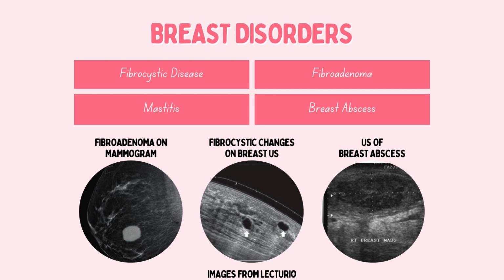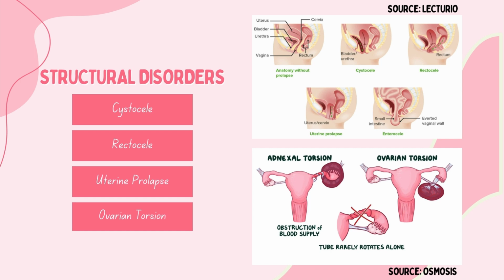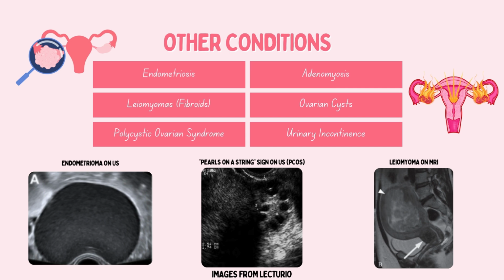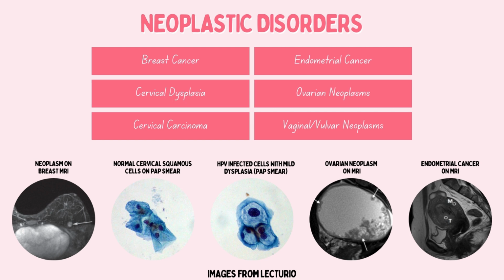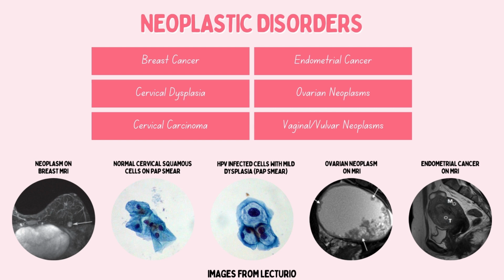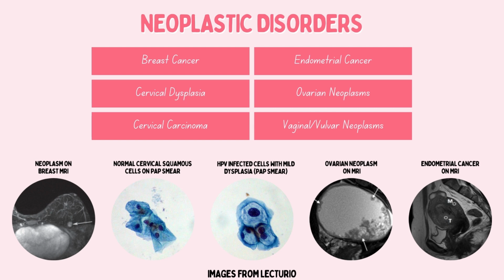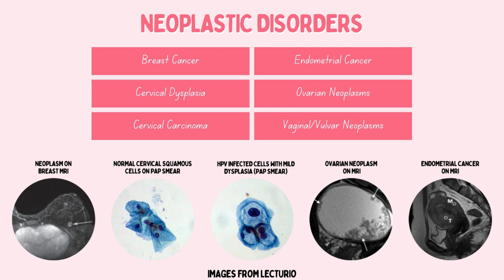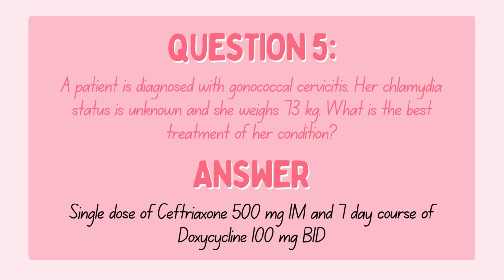Women's Health Review for the PANCE and EOR Exam - Gynecology Part Two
Comprehensive review of women's health topics following the PAEA content blueprint for the women's health EOR. These topics are also in the reproductive section of the PANCE/PANRE.
In this video, I cover breast conditions, structural disorders, uterine and ovarian disorders, miscellaneous conditions, neoplastic disorders, contraceptive methods, and assault.

Resources used include Osmosis, Lecturio, UpToDate, Radiopedia, OBGYNKey, Pance Prep Pearls, SmartyPANCE, and Medizzy.com